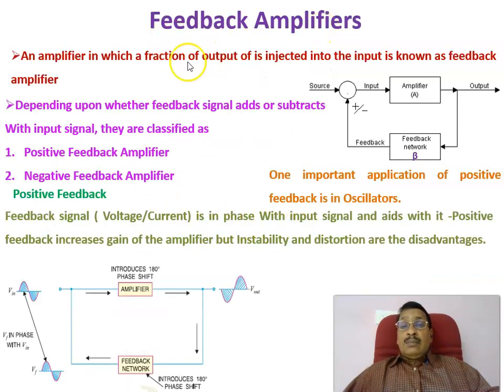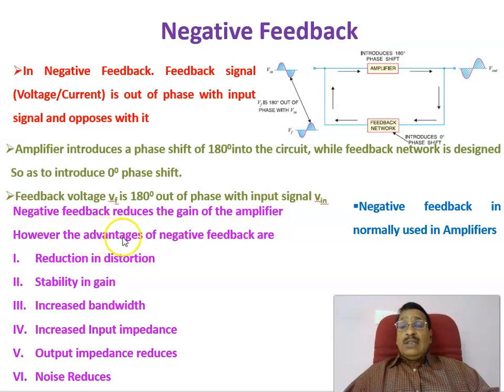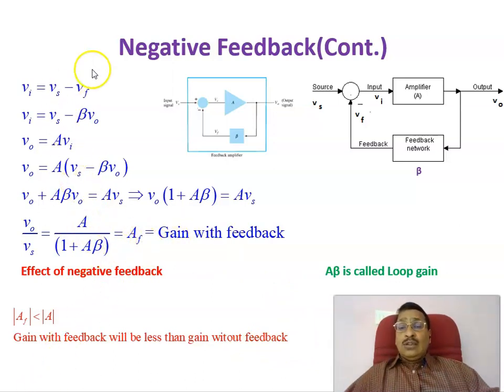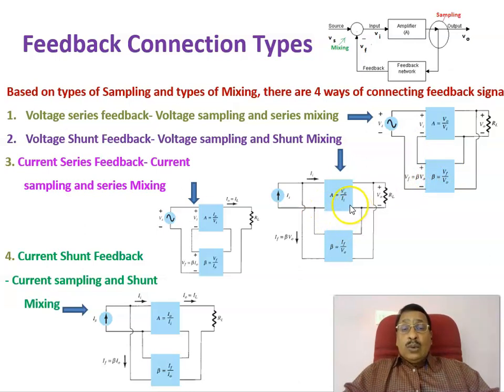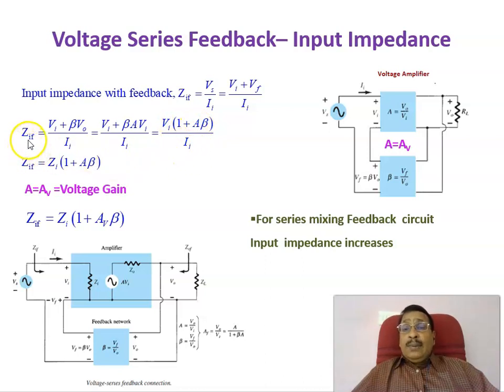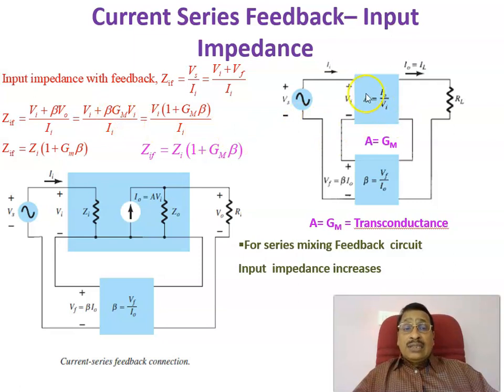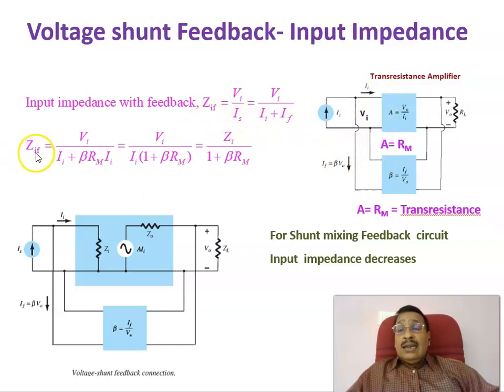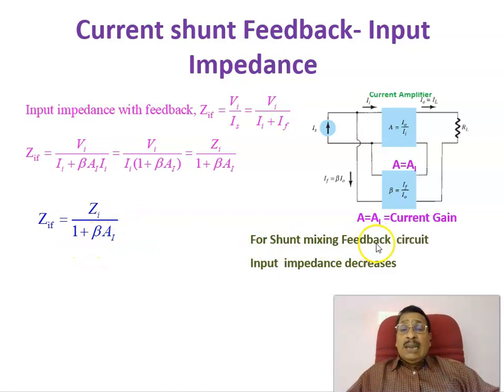Feedback Amplifiers-Part 1